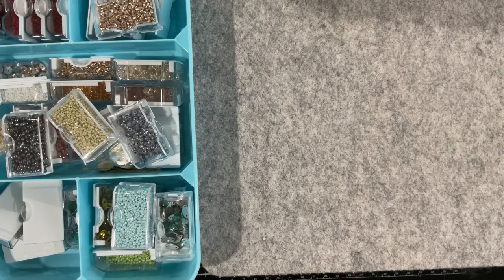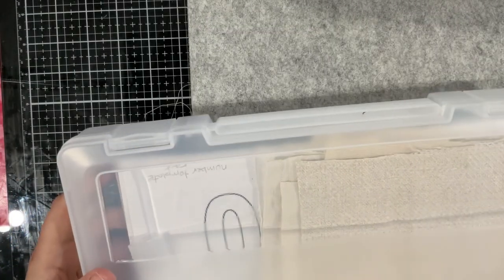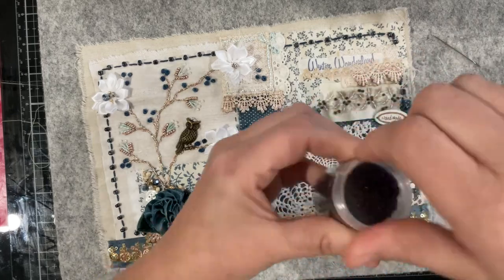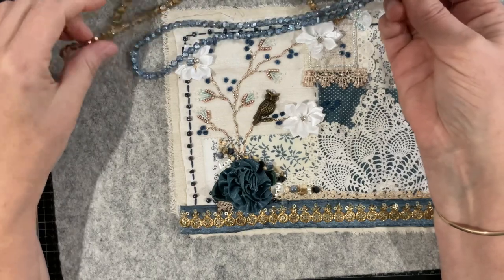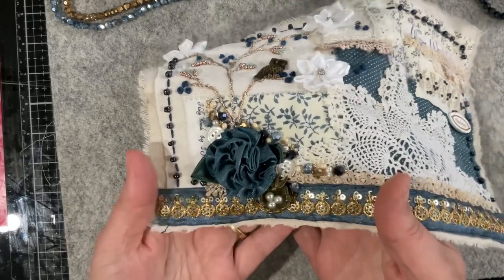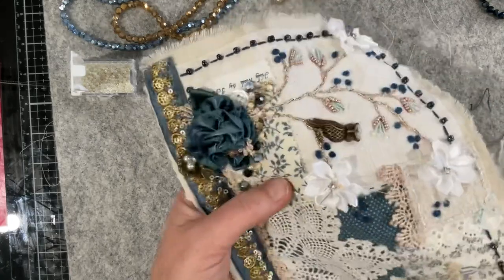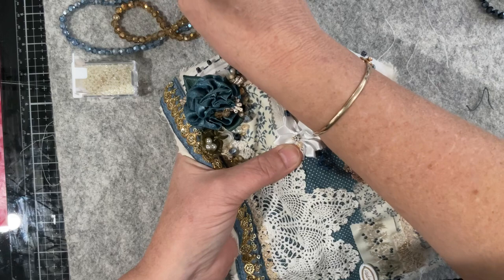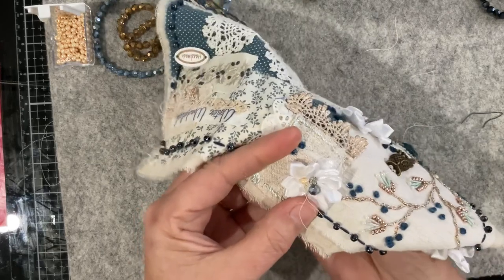Part 11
PART 11 Preparing my journal cover, and how I create the advent calendar and the bunting..plus other brainstorming ideas for the journal spine.

Tobelovedtreasures